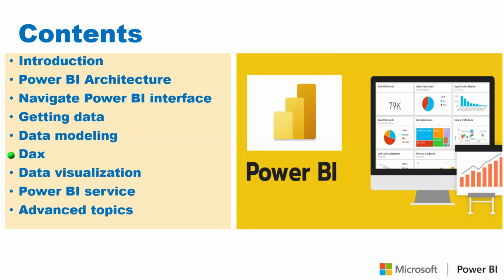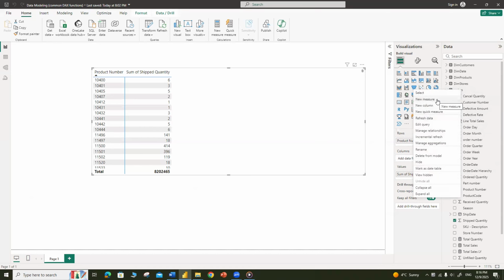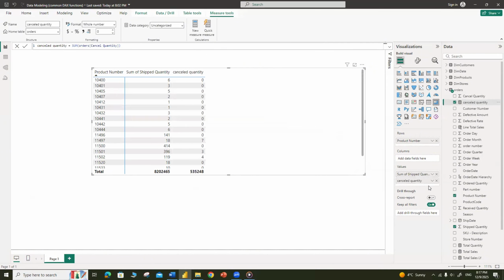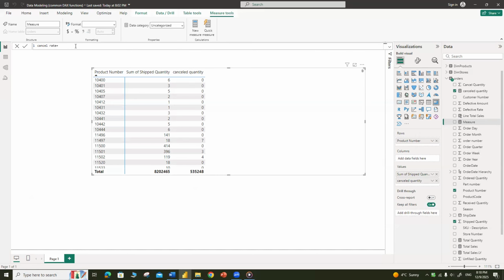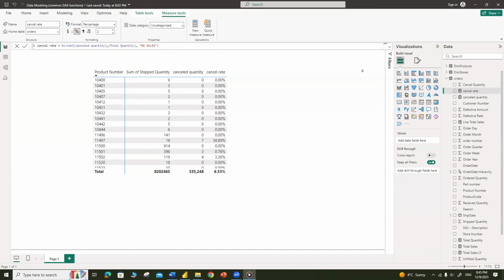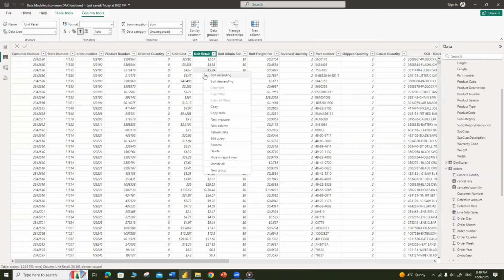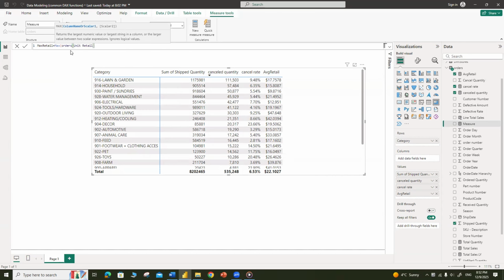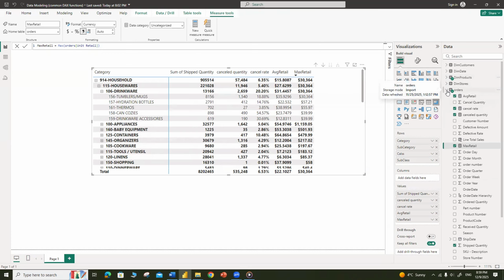DAX Essentials- Common Aggregate and Math functions, Power BI Full Course, Dimensional Modeling